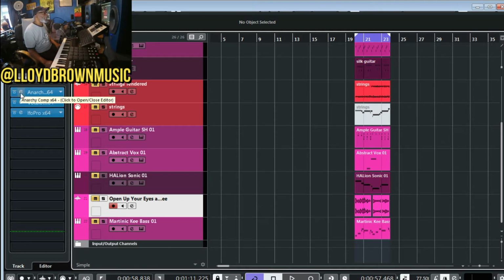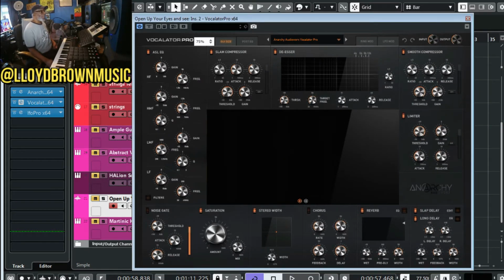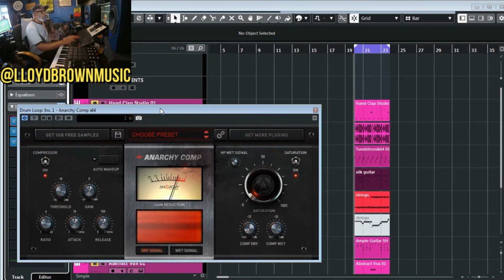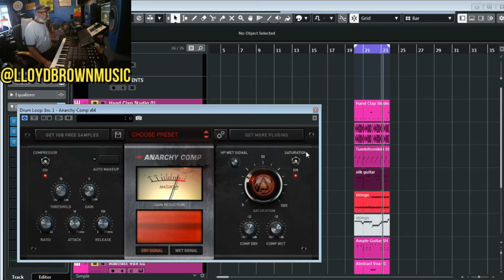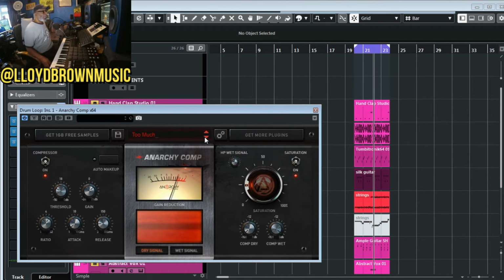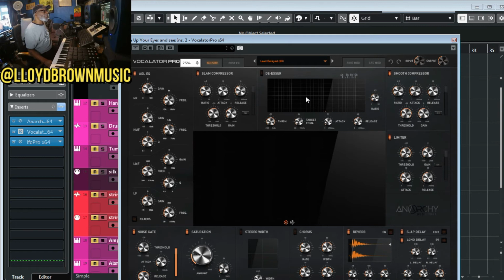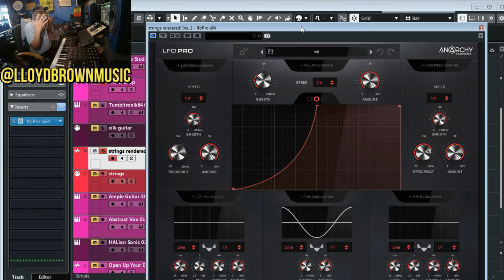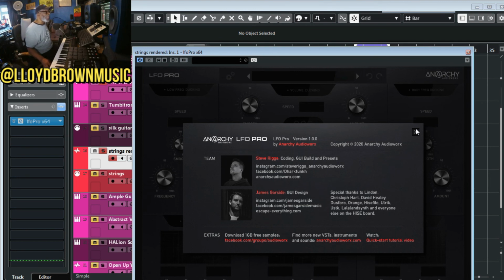Weekend Producer - Anarchy Audioworx Plugin Bundle Overview [Ep. 2]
An upload of vocalist/songwriter/producer Lloyd Brown's first look at three of Anarchy Audioworx's six new plugins Anarchy Comp, LFO Pro and Vocalator Pro recently released